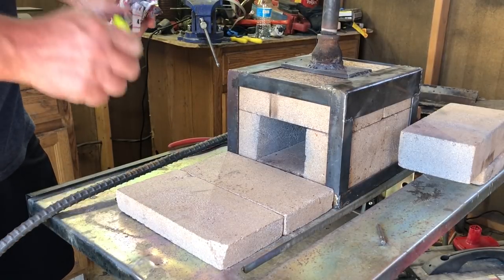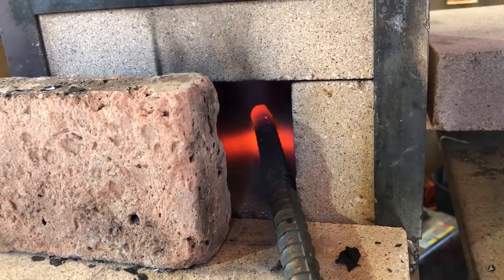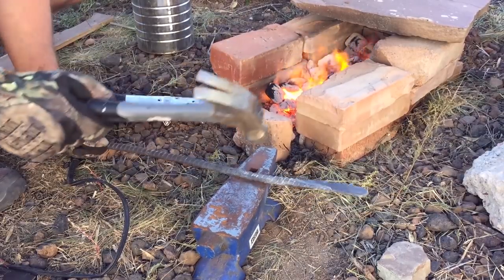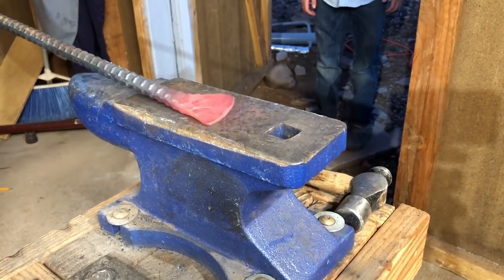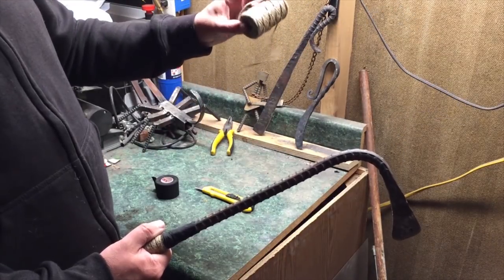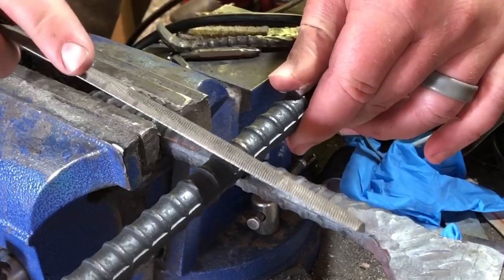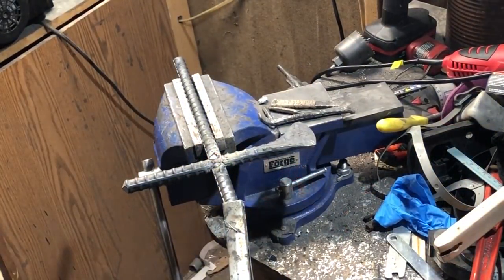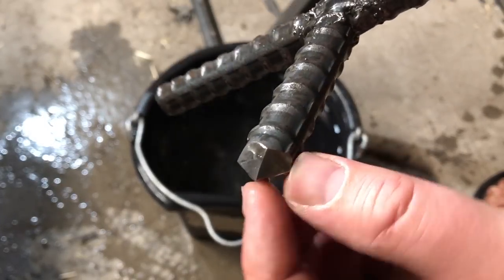How to Make a Throwing Axe that Hits Every Time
Here's my take on the classic throwing axe (or throwing hatchet, throwing tomahawk, etc). Of course you could just pick up a hatchet and throw it, and believe me I've tried, but this version has several damaging points radiating out from the center, so you're (almost) guaranteed to get a "hit" every time.

The concept is very similar to the Ngbaka throwing knife, but of course the materials and design are somewhat different.

We'll be using rebar for this project and we'll incorporate a variety of techniques from blacksmithing to welding to using hand tools and various grinders to put the finishing touches on the blade and the points.

If you liked this video, or if you enjoy blacksmithing DIY forging etc. I invite you to watch some of my other videos. And have a great day!